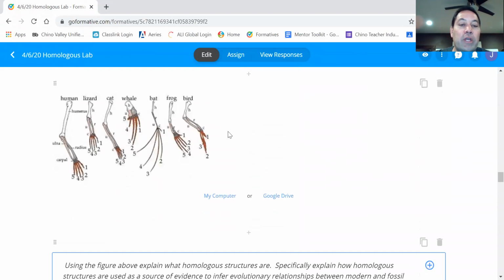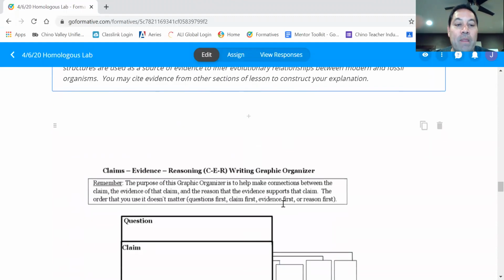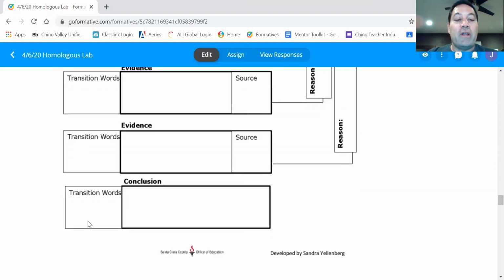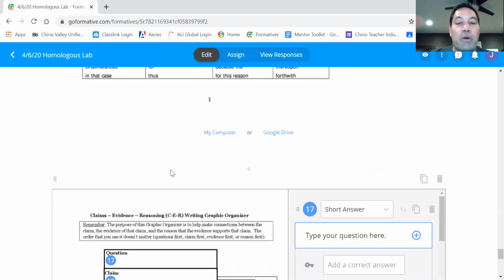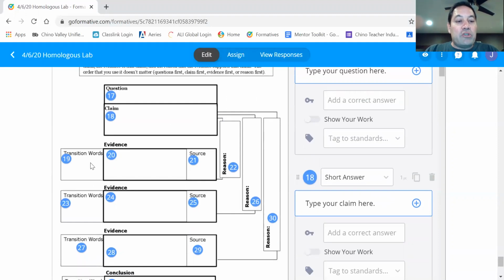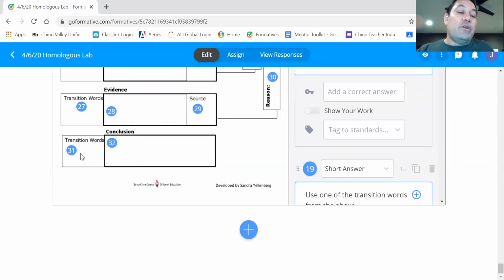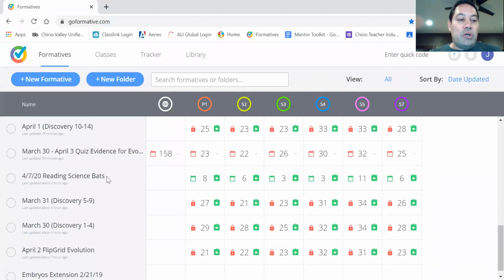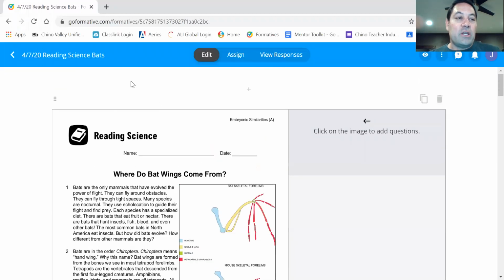Lecture for week of 4/6/20 Kunishima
Lecture for Homologous Lab and Reading Science.